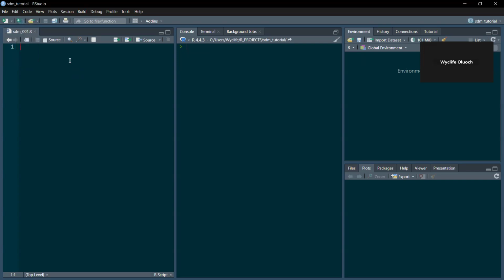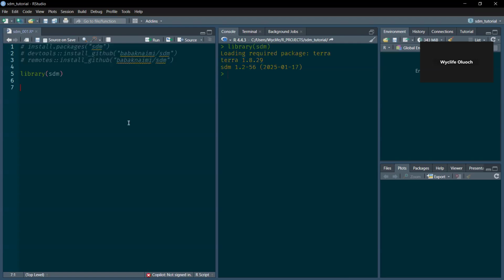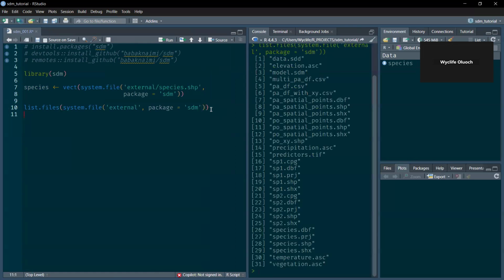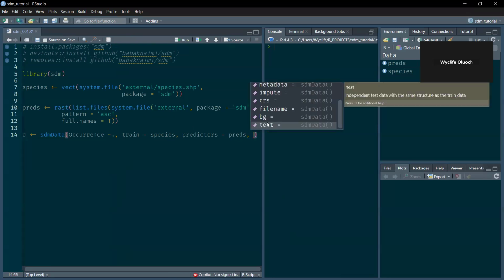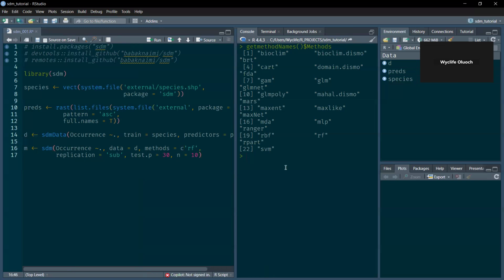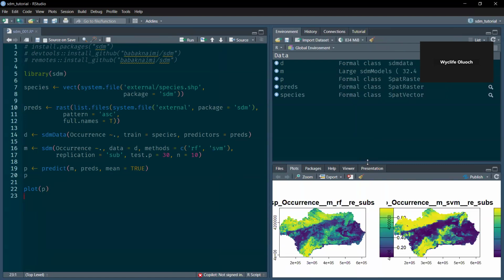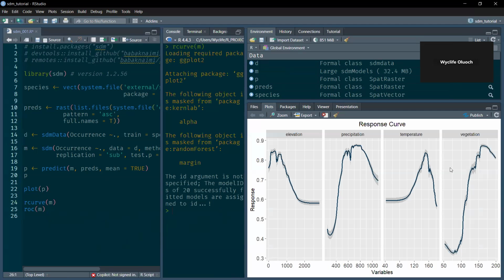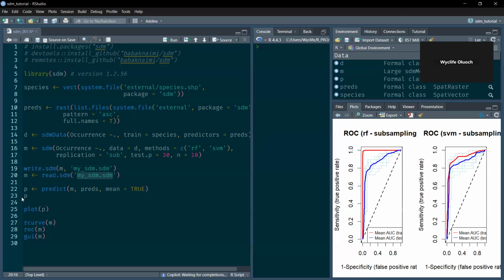SDM for Absolute Beginners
Here I build species distribution model using the inbuilt data that comes with the sdm package as a demonstration for new users.